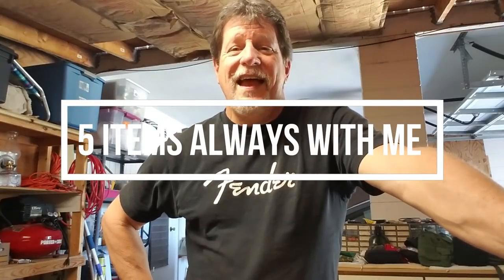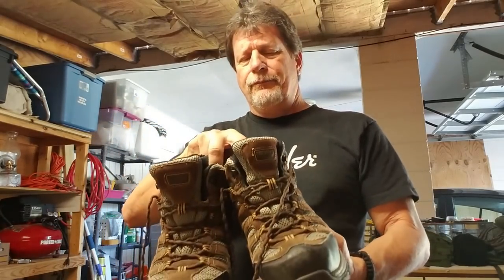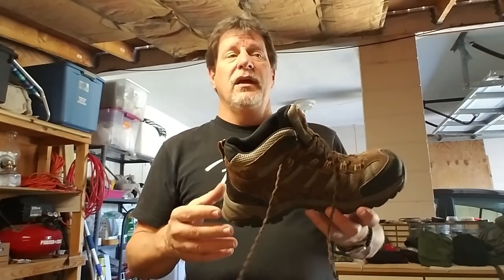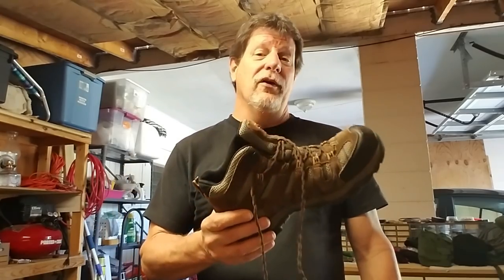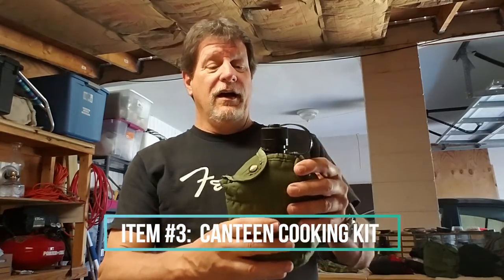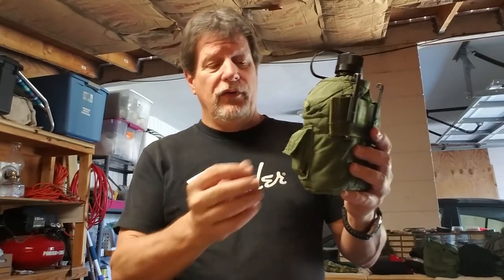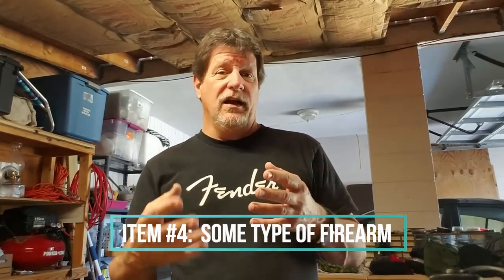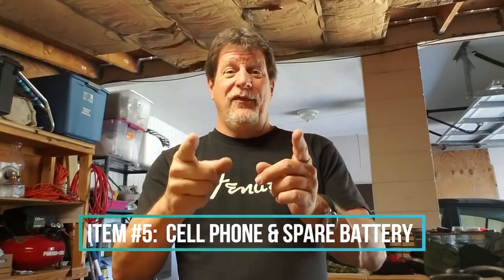5 Items I am NEVER Without in the woods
I got tagged for the 5 Items I am NEVER Without in the woods. I would really like to see everyone else's.